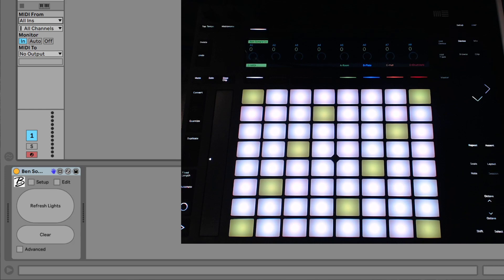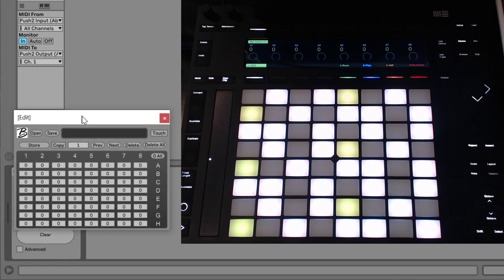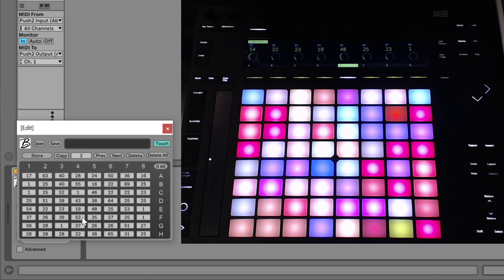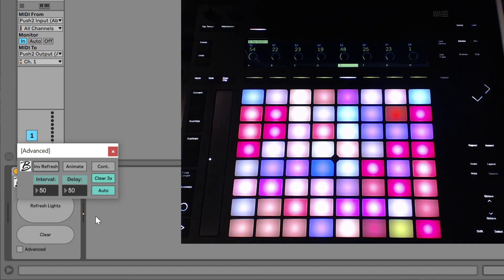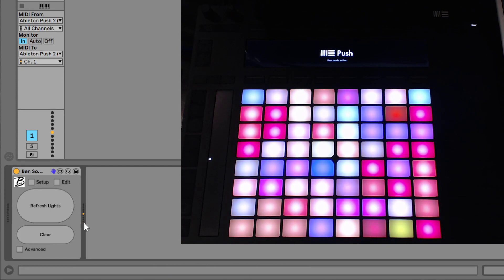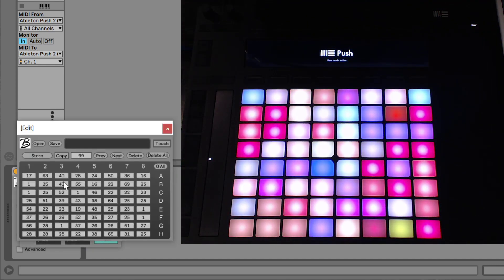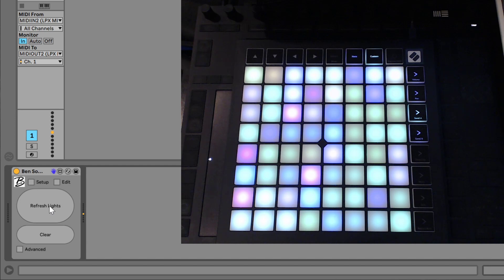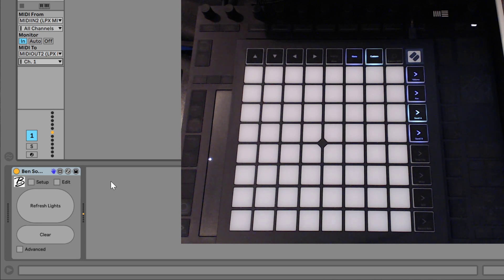How to Setup and use the Colorizer for Ableton Push and Novation Launchpad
***Note: The Push scale C, Chrom., Seq-Vert. is only required for "Touch" mode on the Pro version.